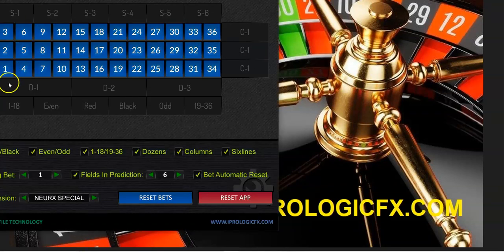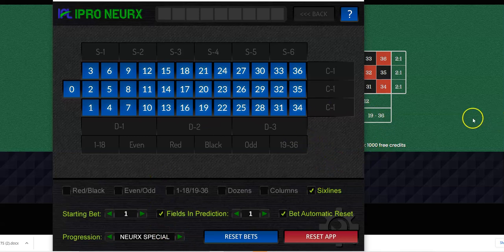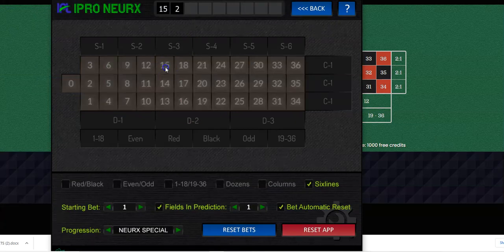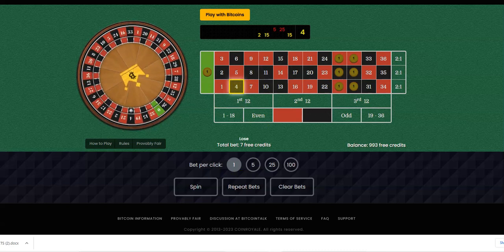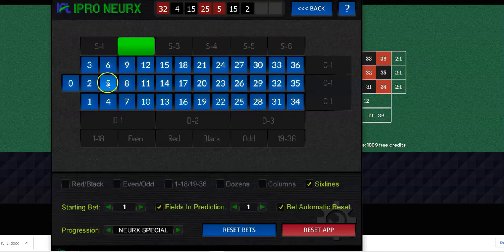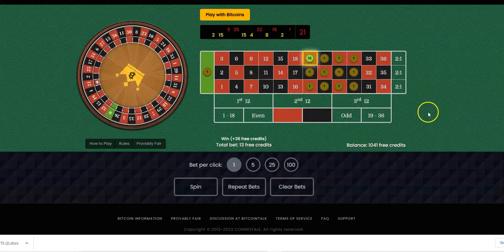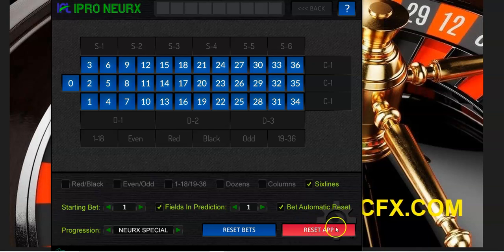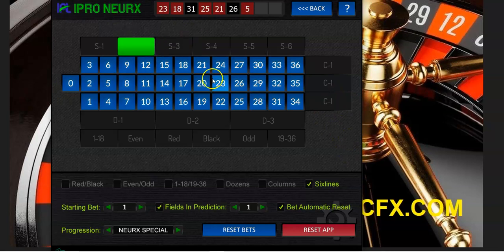Best winning roulette system-SIX LINE SPLIT STREET -roulette strategy to win big-online roulette